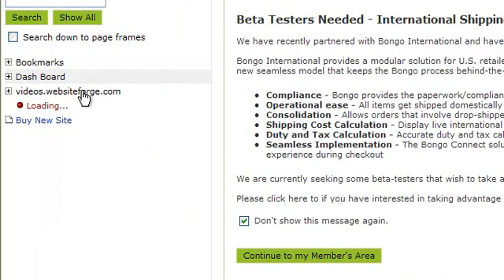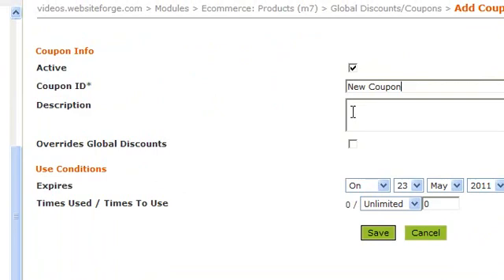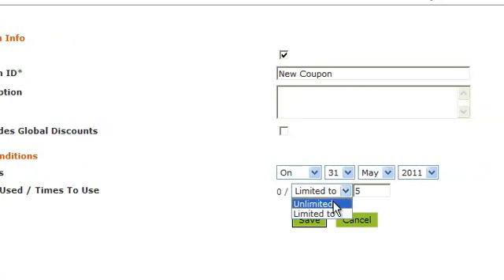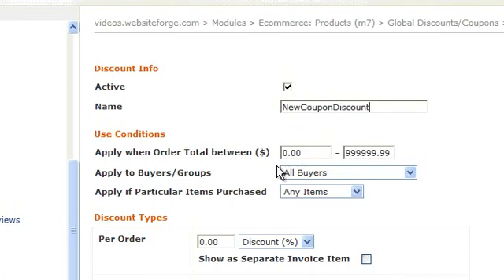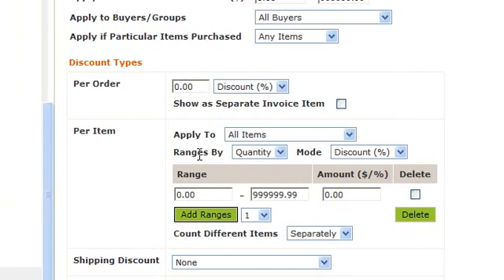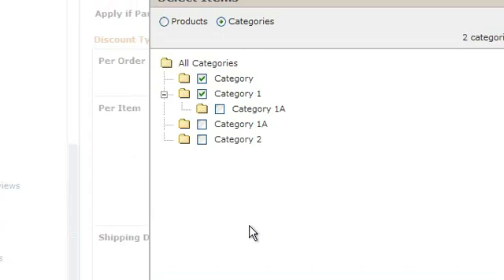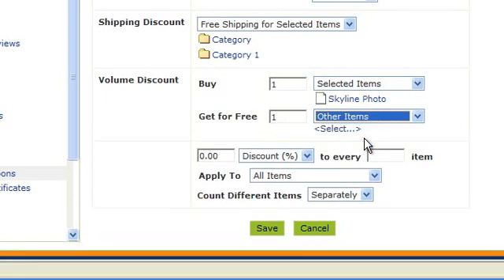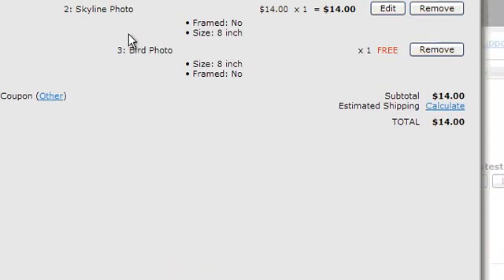Coupons Buy One Get One Free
This video will show you how to create a coupon and a discount for buy one get one free in the ecommerce module for your website with Website Forge -  websiteforge.com